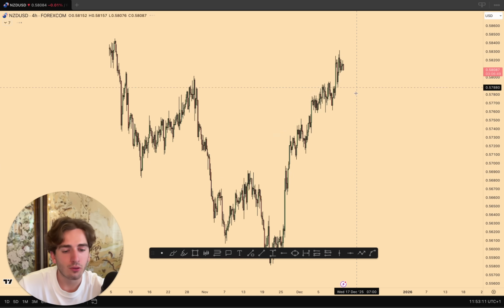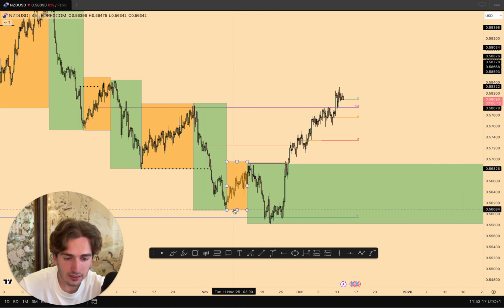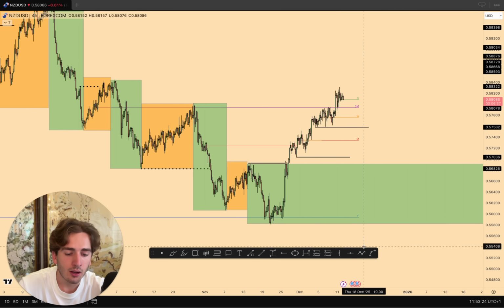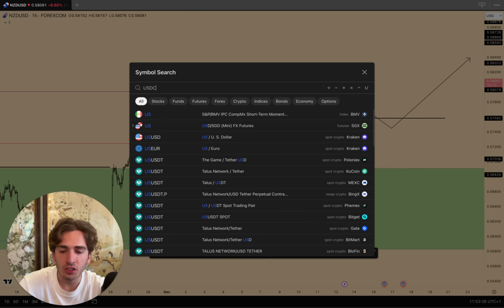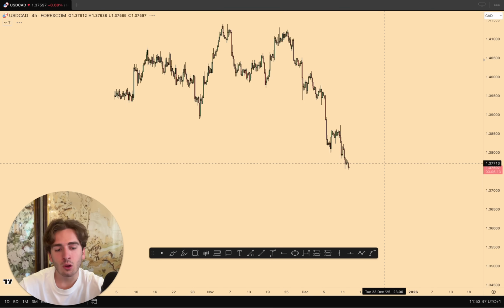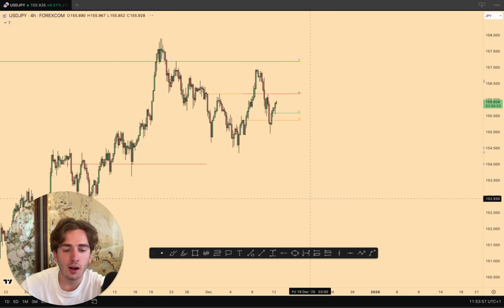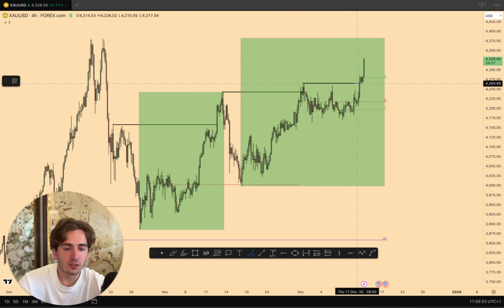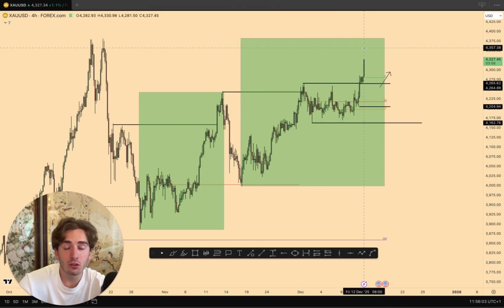EURUSD & GOLD BUYS, MORE UPSIDE EXPECTED!! - Forex Market Outlook Ep. 92